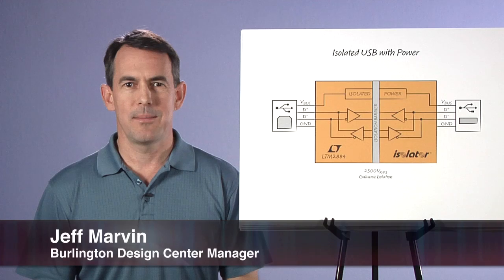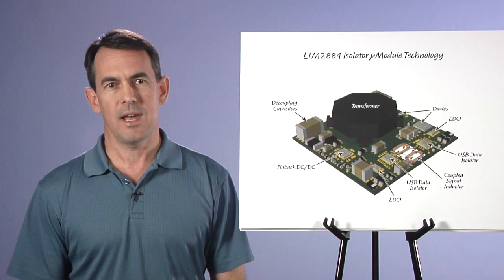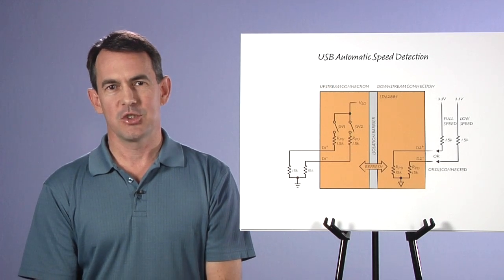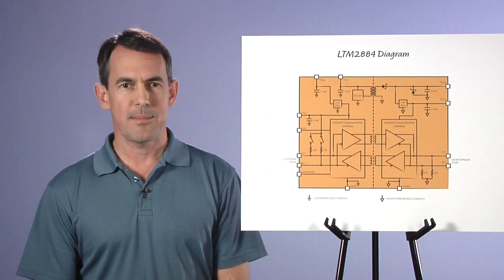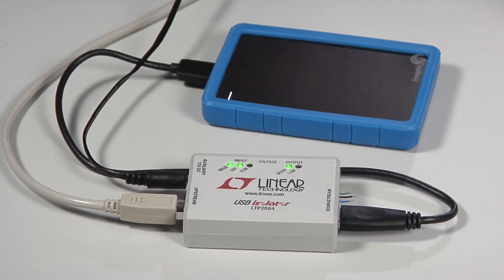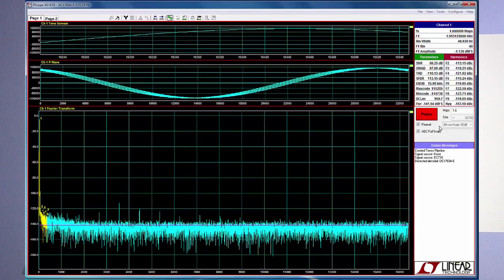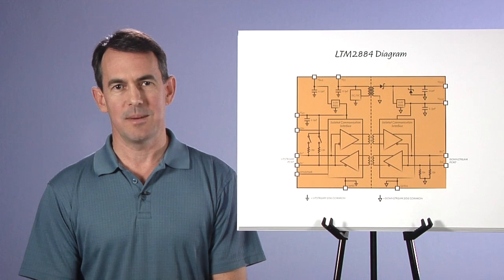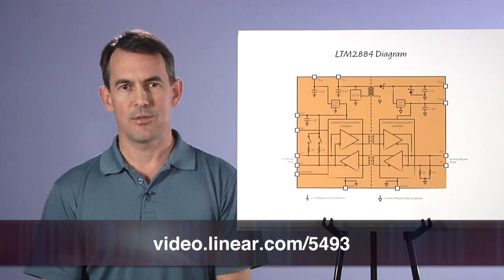Rugged USB Isolation that Simply Works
Jeff Marvin, Burlington Design Center Manager

The USB Port has become ubiquitous in computing and instrumentation equipment.  However, it was not designed to operate in the harsh industrial or sensitive medical environments where USB is now being used.  These environments demand galvanic isolation, high noise immunity and rugged transient and ESD protection.

Linear Technology’s LTM2884 Isolated USB 2.0 Transceiver with Isolated Power is fully prepared for both industrial and medical applications. It provides 2500V isolation, full USB power up to 2.5 Watts, and automatic detection of device communication speed for seamless plug and play operation.